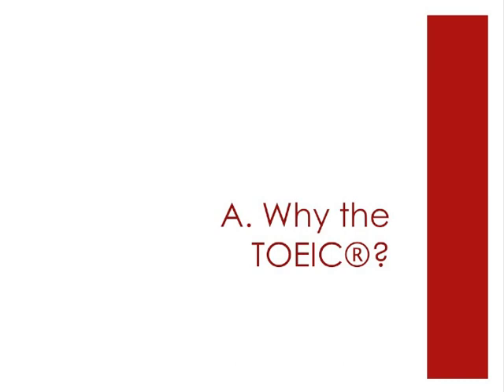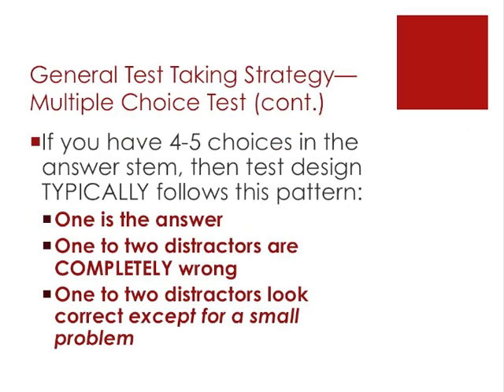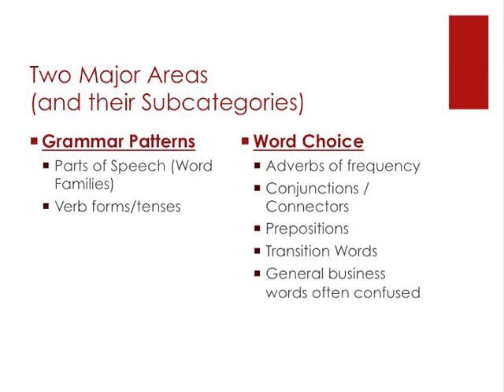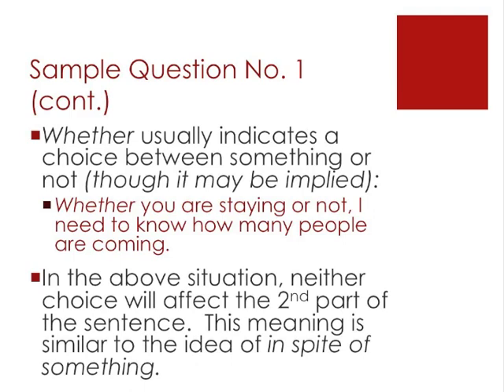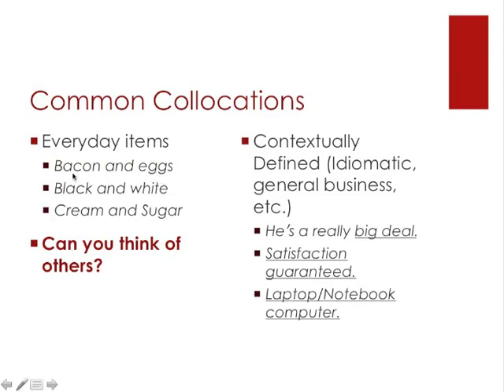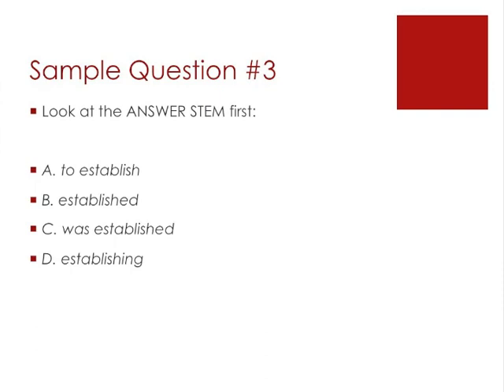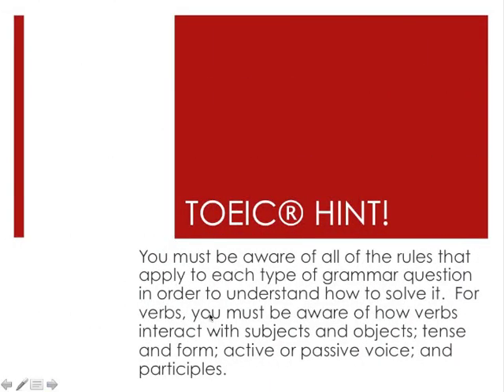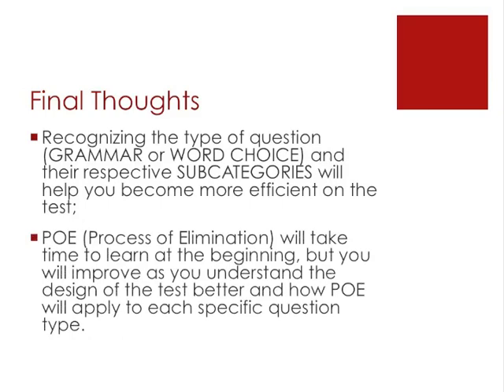TOEIC Reading Skills Part I: Overview and Question Type 5: Incomplete Sentences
In the first video of the series, we provide an overview of the TOEIC Reading section, including discussing the motivation behind creating the assessment and the different ways employers may use the test results for employment purposes.  We also discuss the importance of understanding how to answer questions on a multiple choice test by using the PROCESS of ELIMINATION to improve test performance.  Finally we discuss the first question type on the test, INCOMPLETE SENTENCE, and the strategies necessary to solve this kind of question.